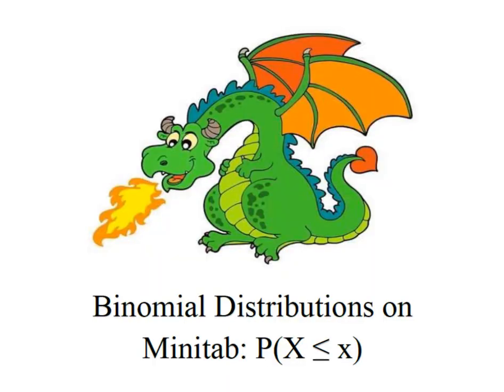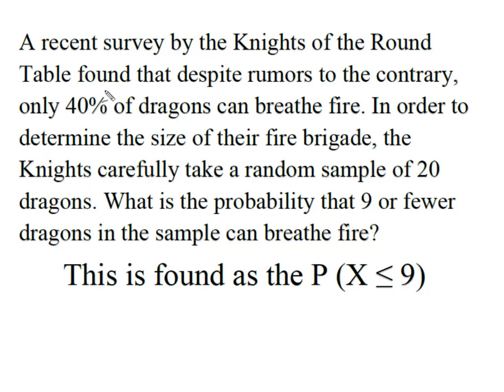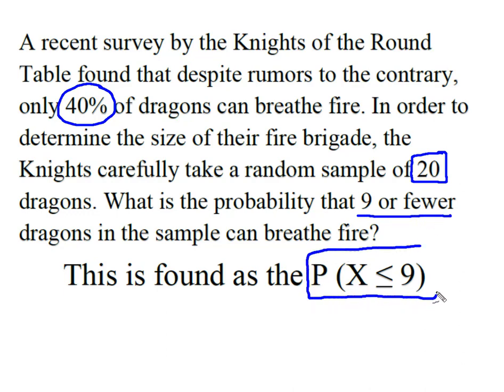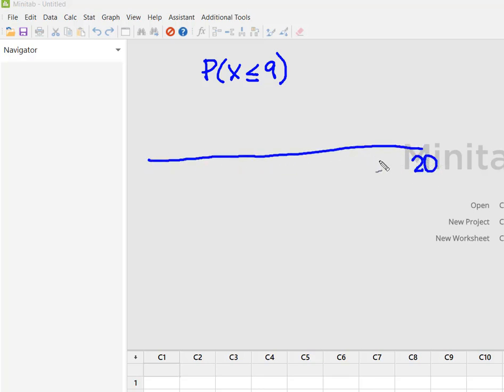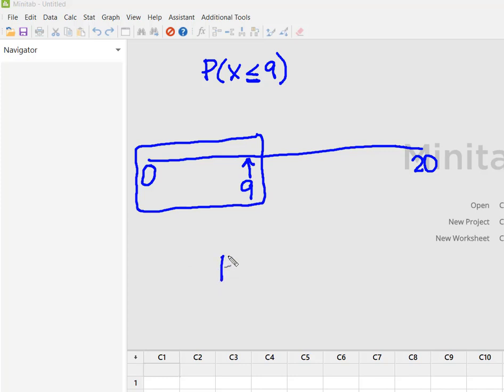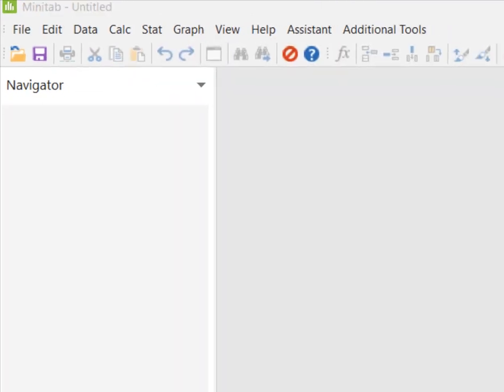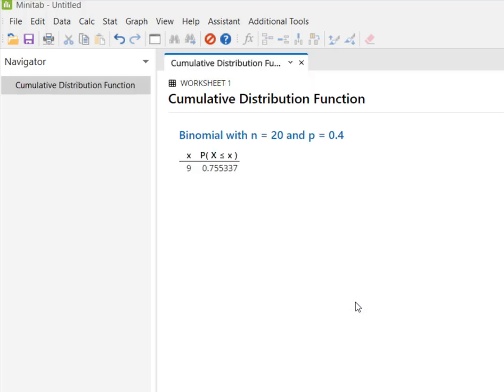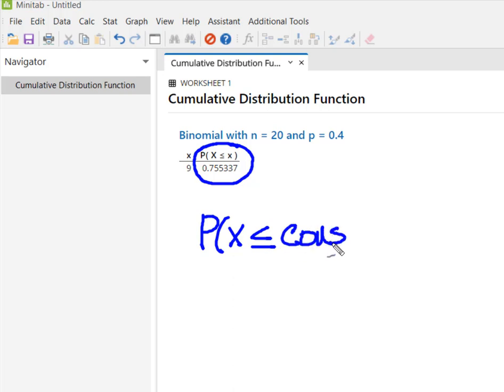Statistics: Binomials on Minitab (Desktop) - X is Less than or Equal to X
This video demonstrates how to use the CDF function in Minitab to find the Binomial probability that X is less than or equal to a given value. In other words, what is the probability that we will have X or fewer successes out of n trials.